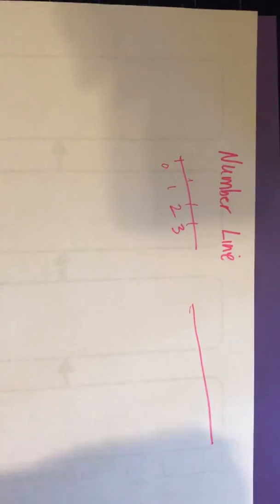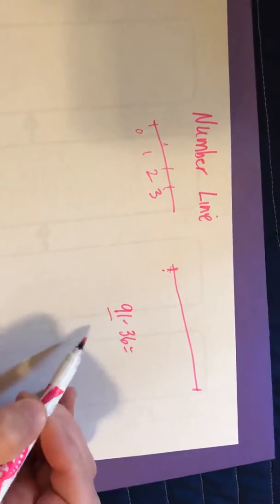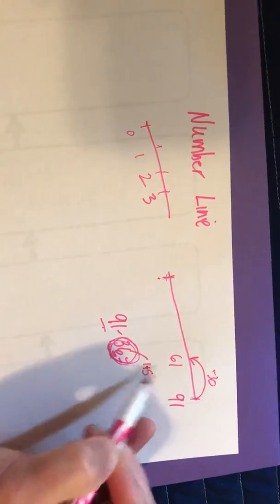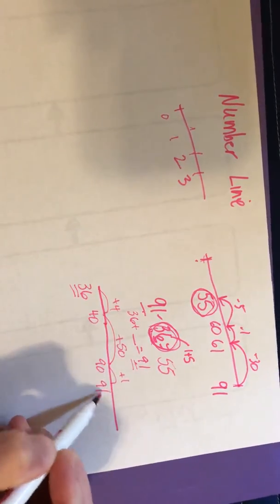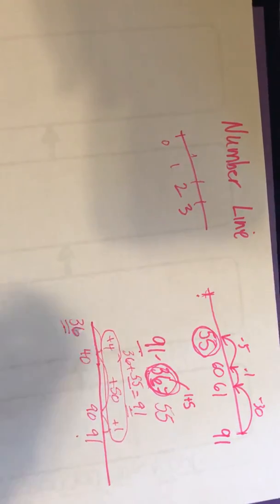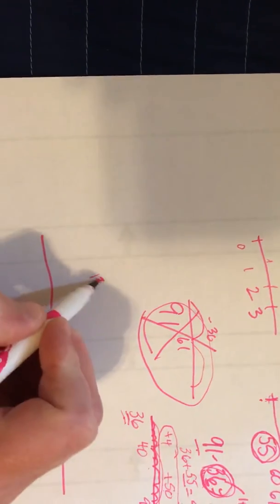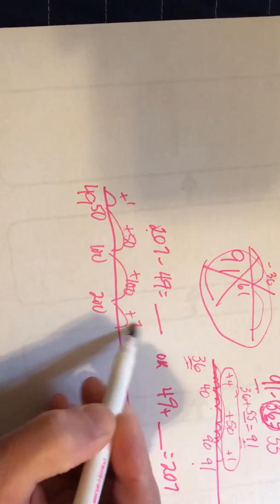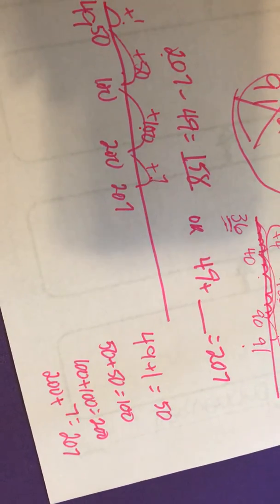Virtual Math: number line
It’s number line 101...welcome to the magic!!